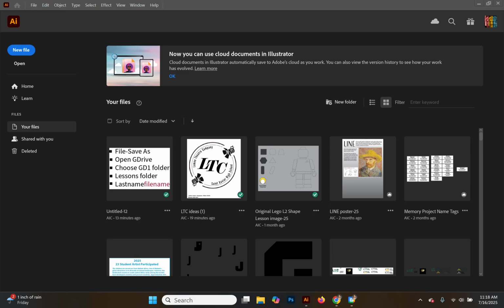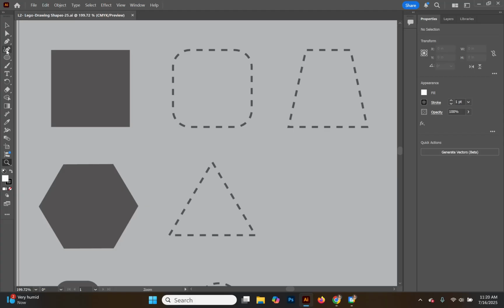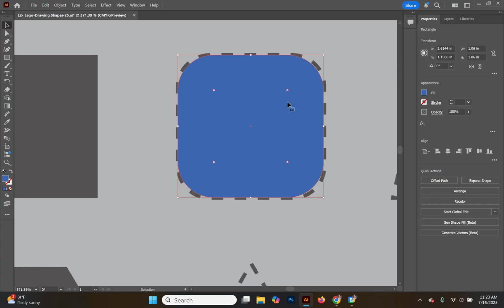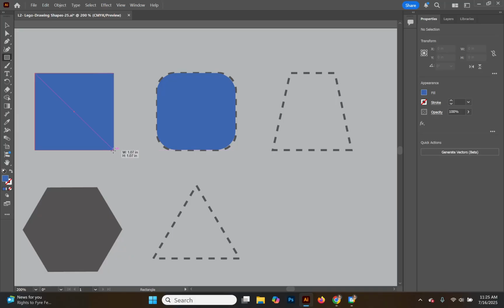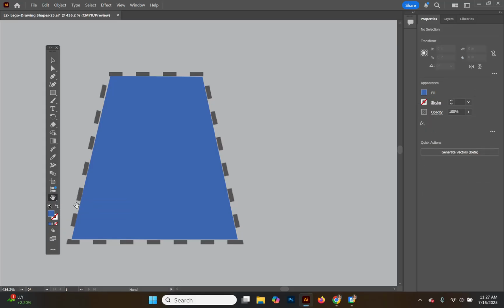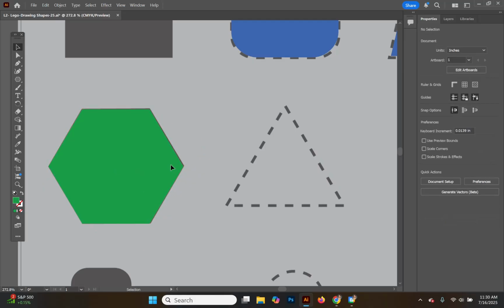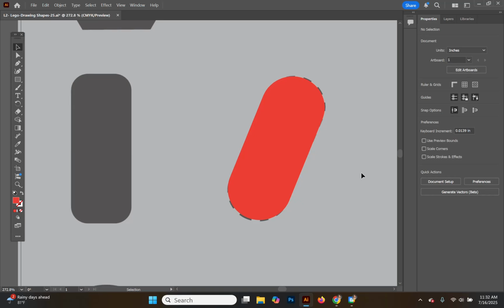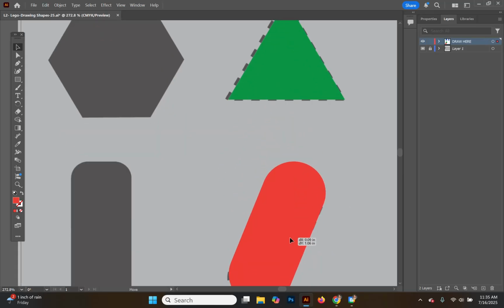L2 Lego Man 1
Adobe Illustrator Drawing Shapes lesson 2